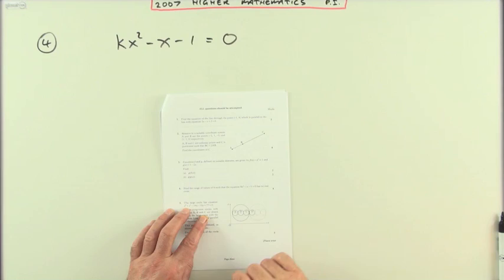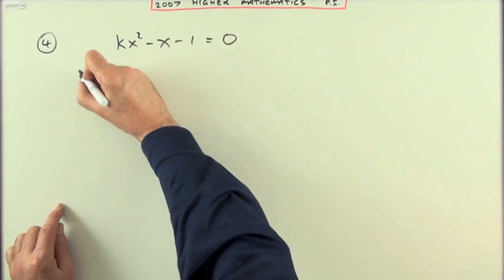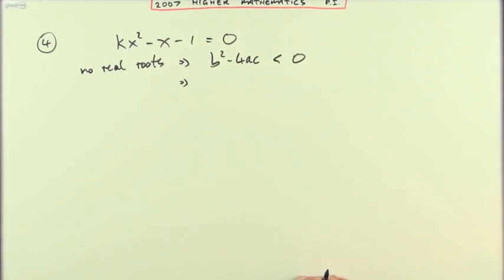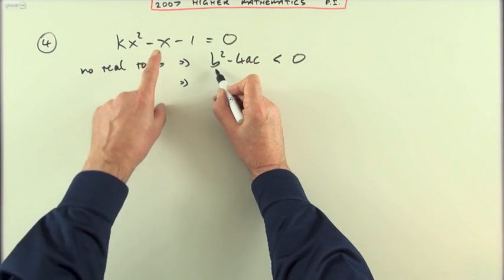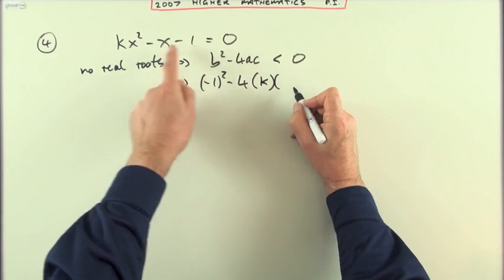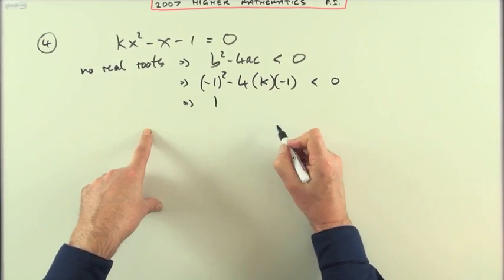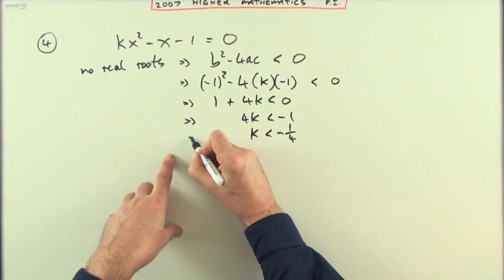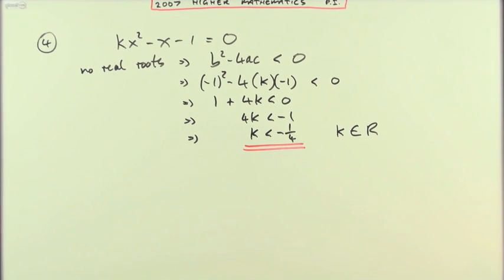2007 SQA Higher Maths: paper 1 no.4 Roots of a Quadratic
Using the discriminant of a quadratic equation to find a value satisfying a given condition of the nature of the roots of the equation.